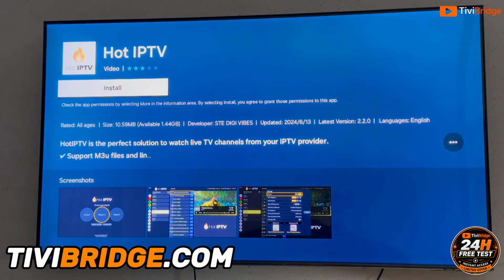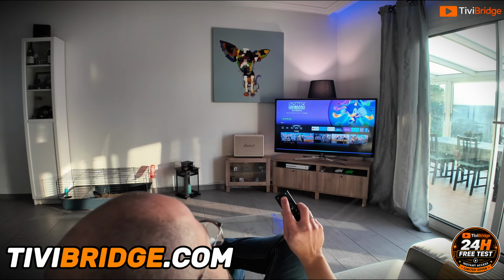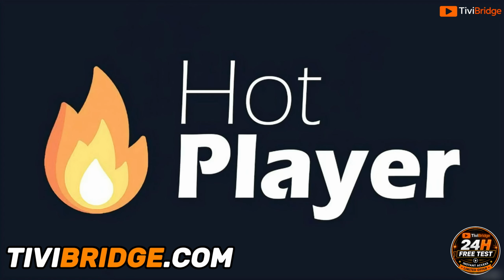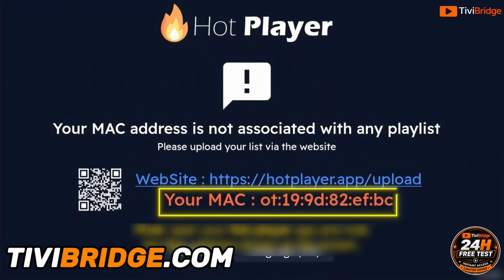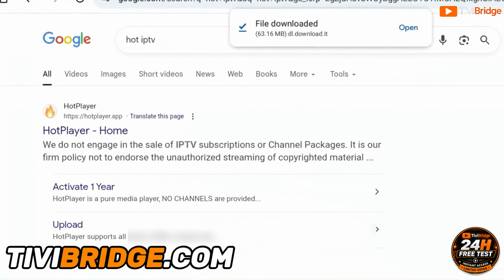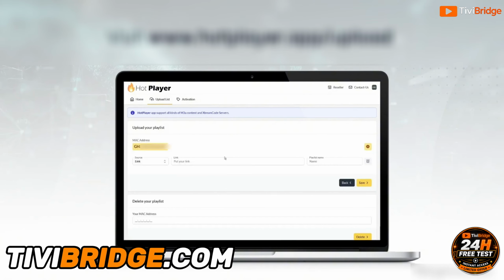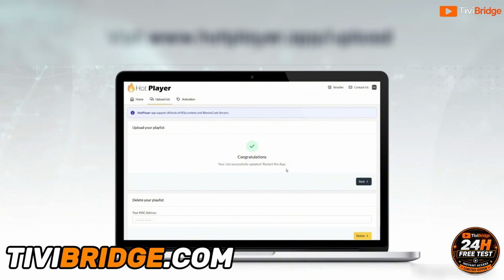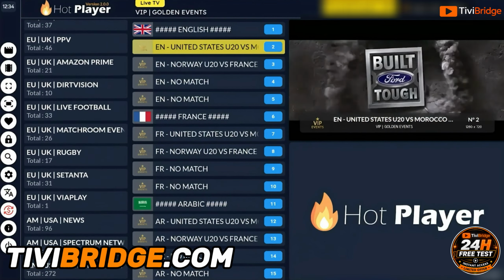The Easiest Way to Set Up HOT PLAYER in 2026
How to Install & Activate Hot Player in 2026 | Complete TiviBridge Setup Guide

Want to install and activate Hot Player in 2026? In this step-by-step tutorial, we'll show you exactly how to set up Hot Player with your TiviBridge subscription in just a few minutes.

📺 In this video you'll learn:

How to install Hot Player
How to activate the app
How to find your MAC Address
How to complete the full setup in 2026

Whether you're using a Smart TV, Android TV, Fire TV, Google TV, or a mobile device, this guide will help you get started quickly.